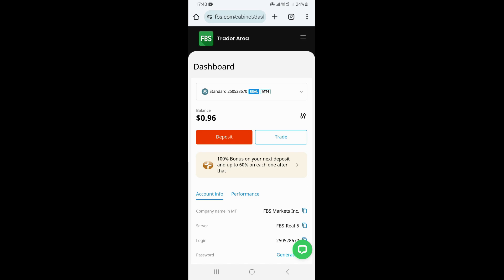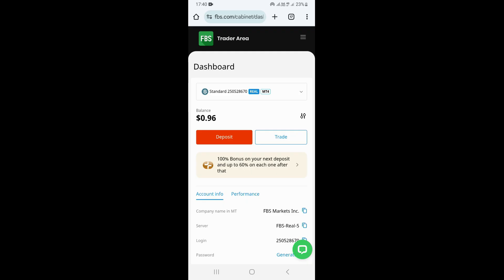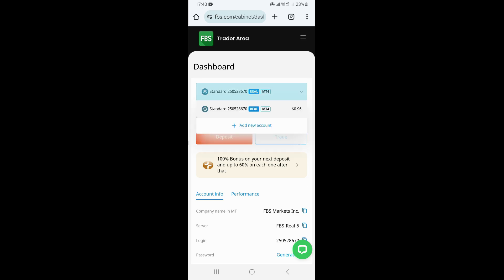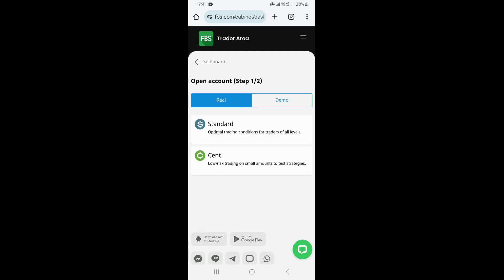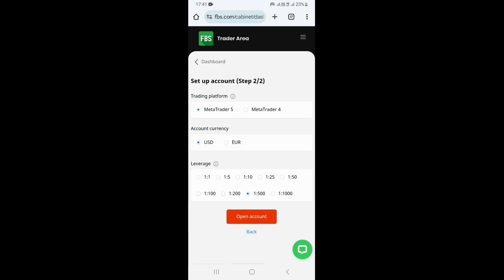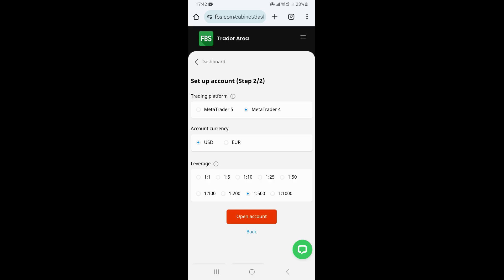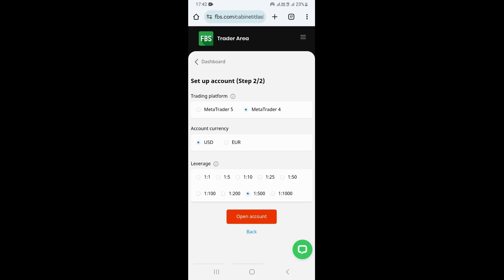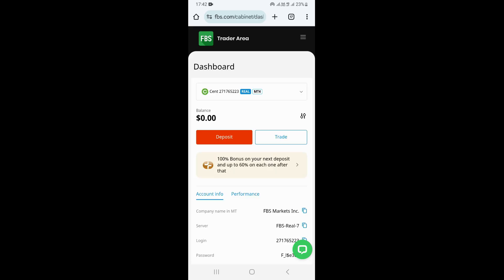How To Open Cent Account On FBS Broker - (Step By Step)